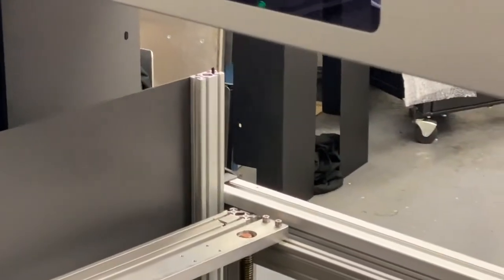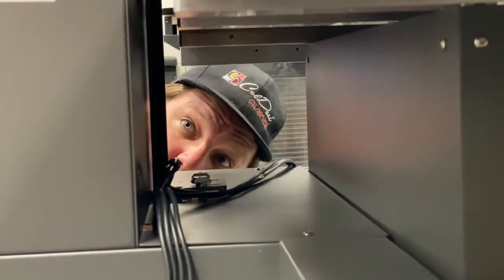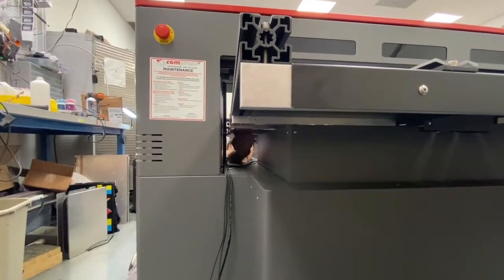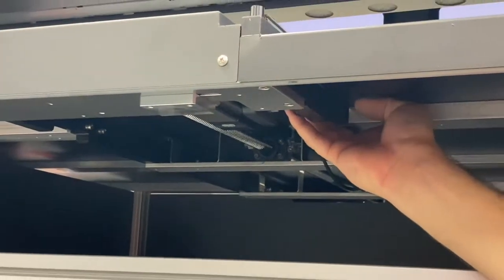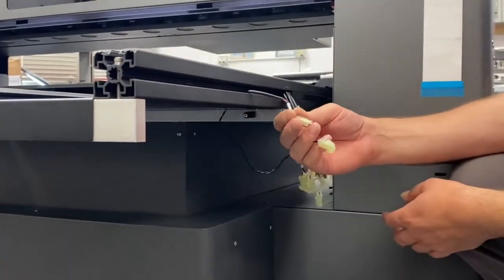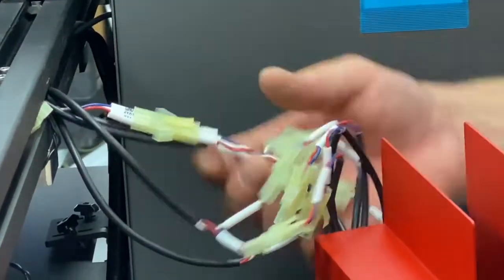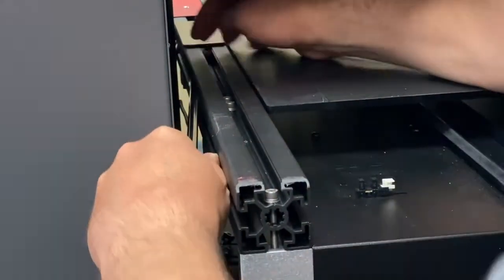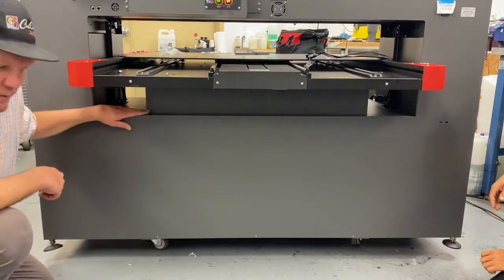Compress1200 Bed Installation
Installing the print bed on Compress 1200